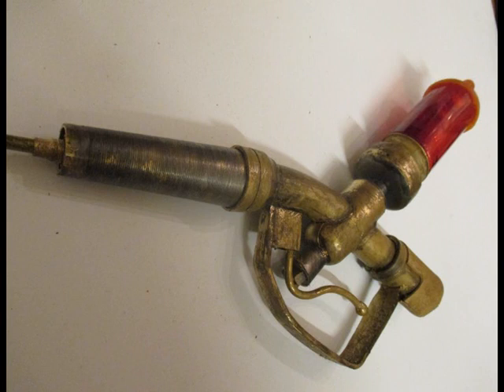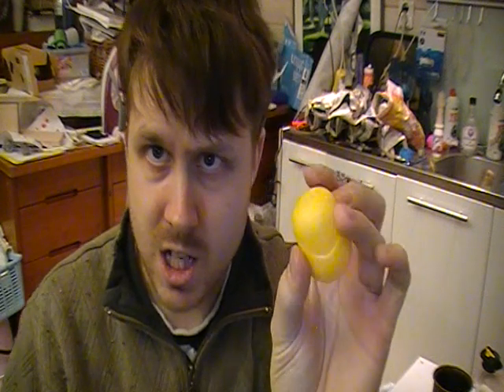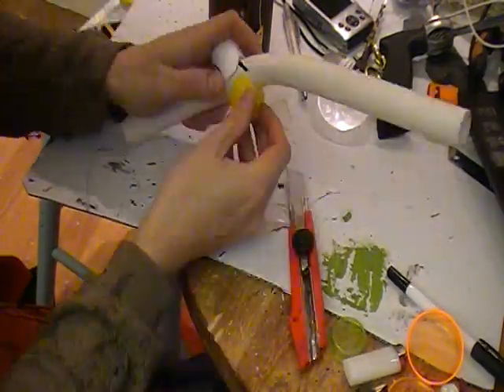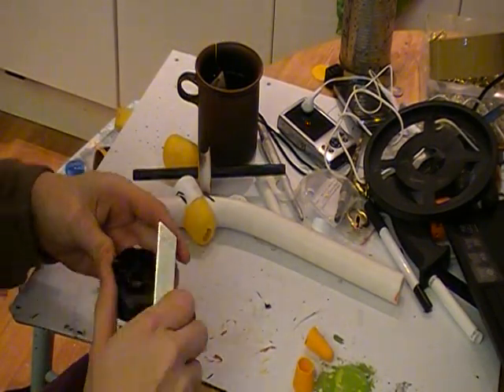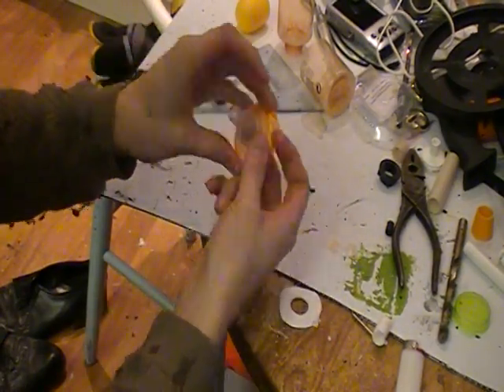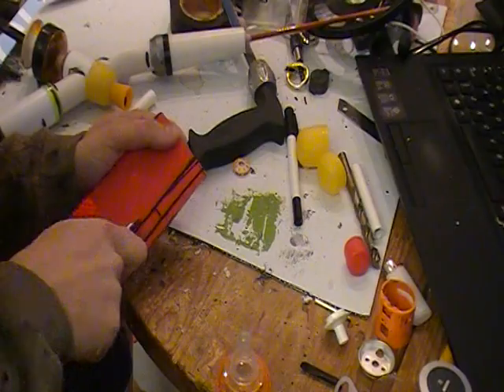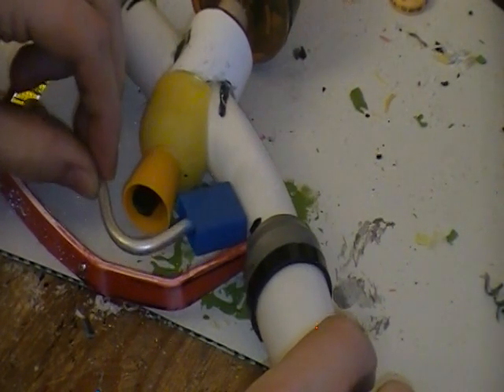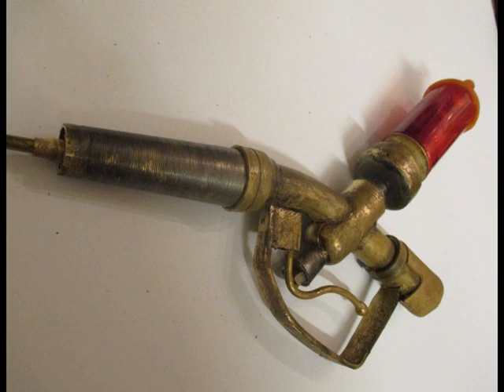bioshock little sister syringe tutorial